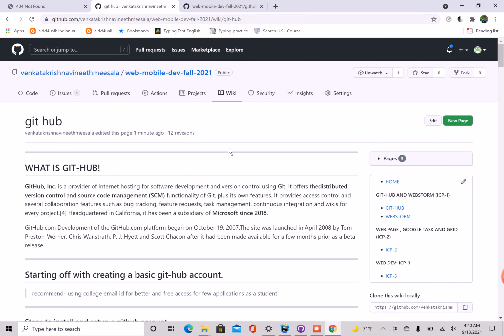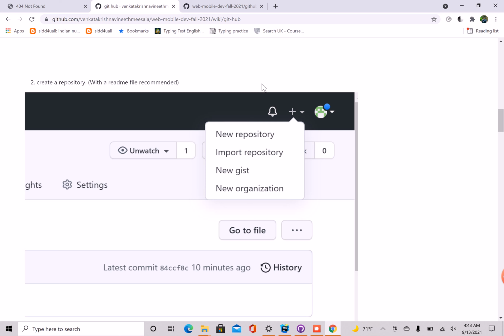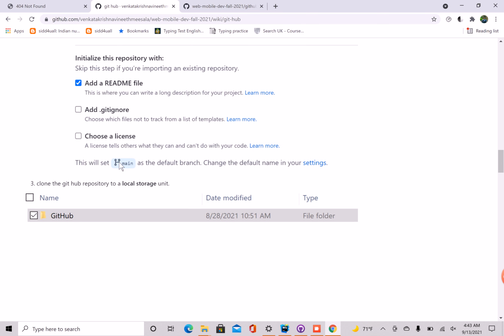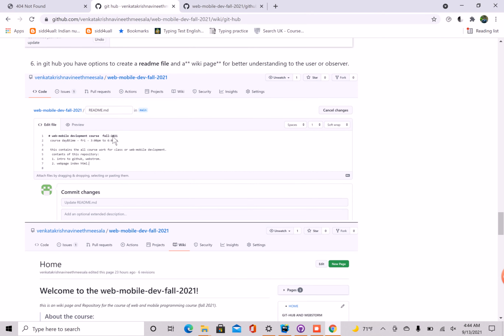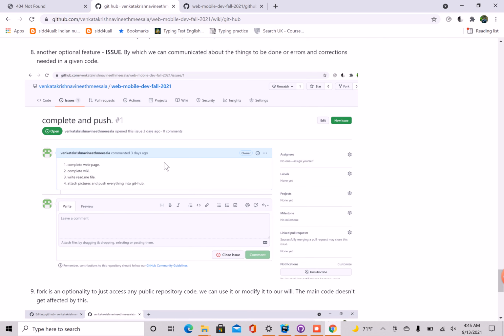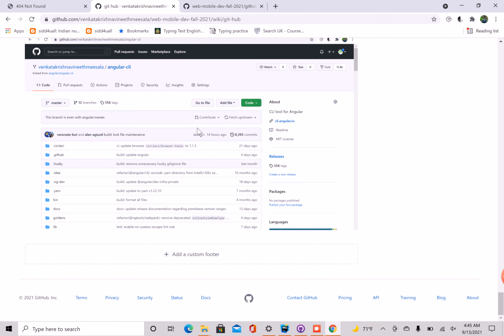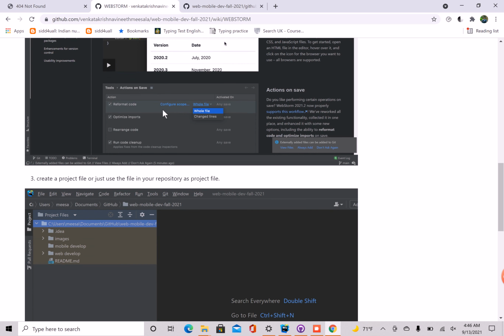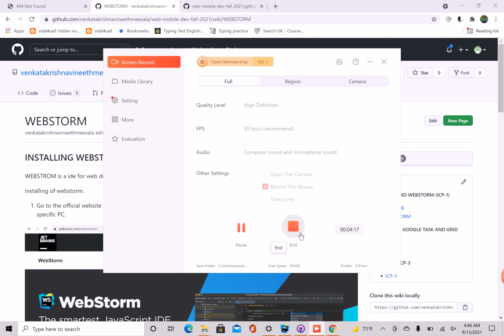web development icp1